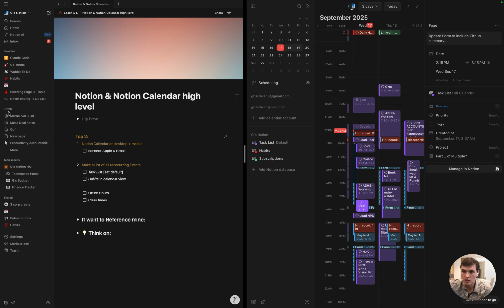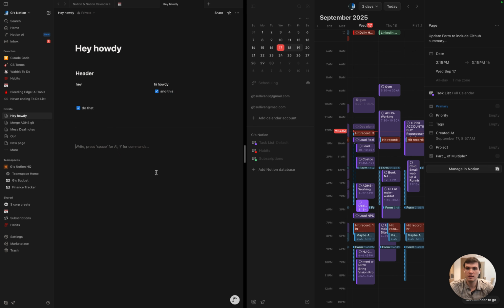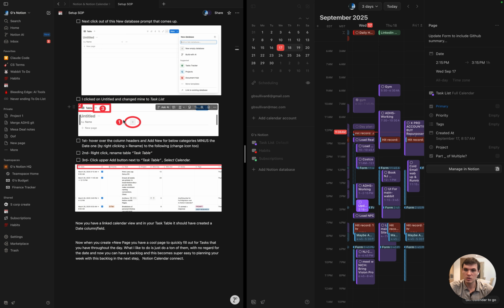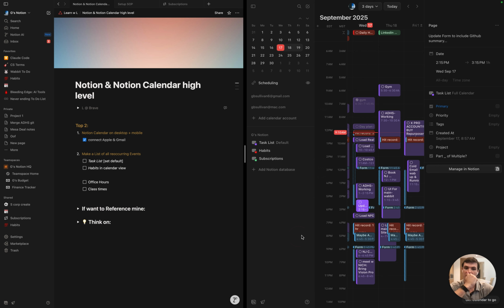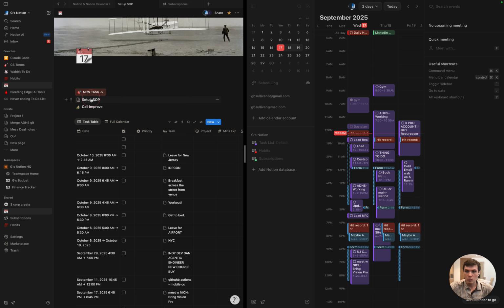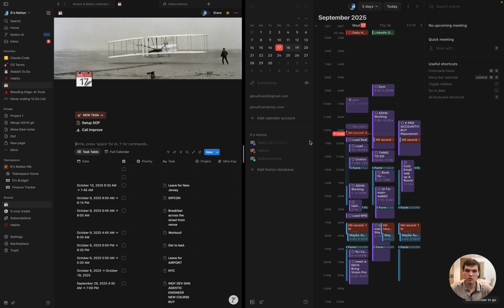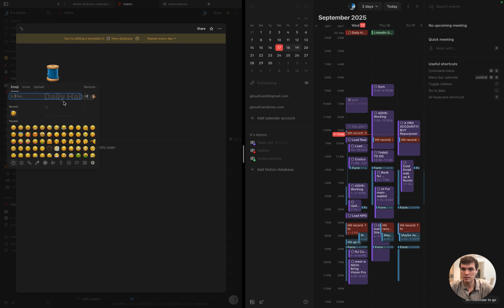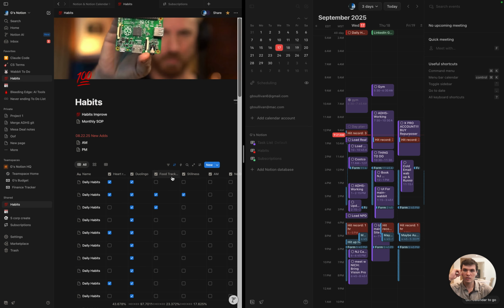Toolbox Talk #001: Organization with Notion & Notion Calendar